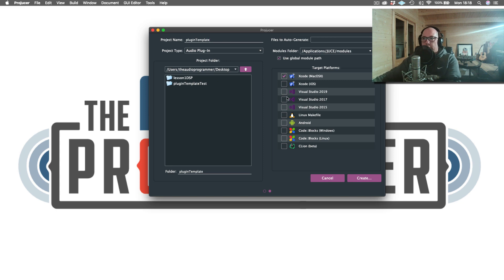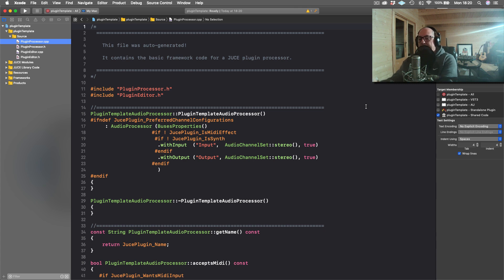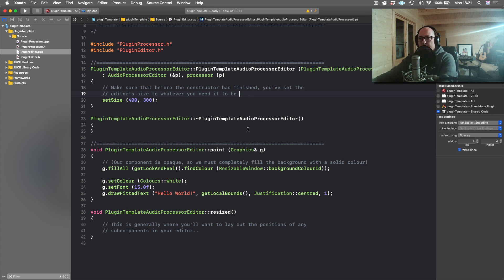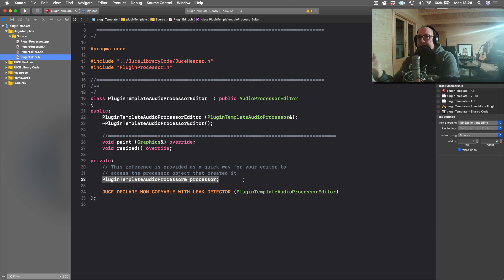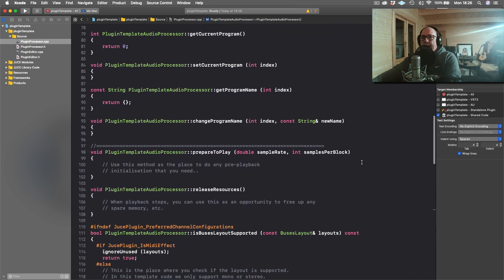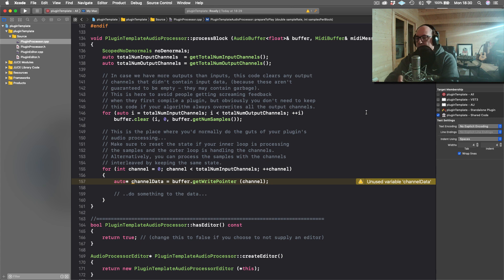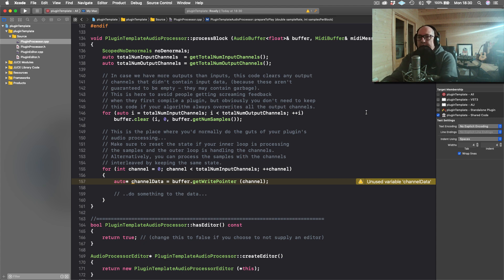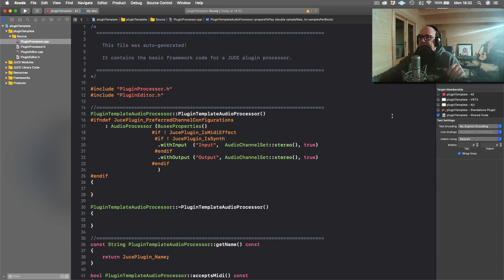Juce Tutorial 61 - Audio Plug in Basics: Things You Need to Know (2019 Update)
This is an update to Juce tutorial 13, where I go through some of the basics to know when creating a plug-in using Juce.  Enjoy!